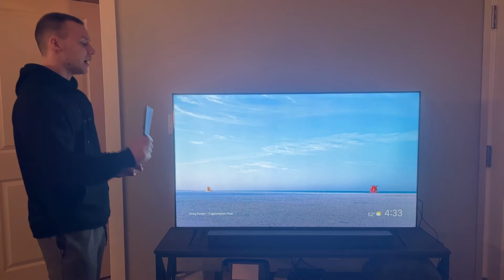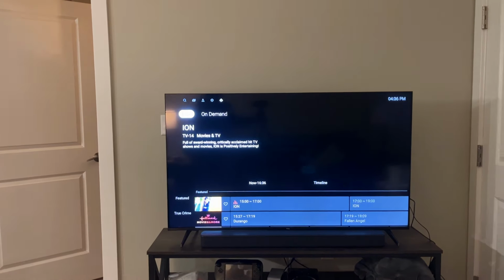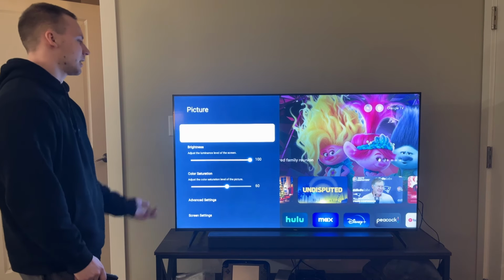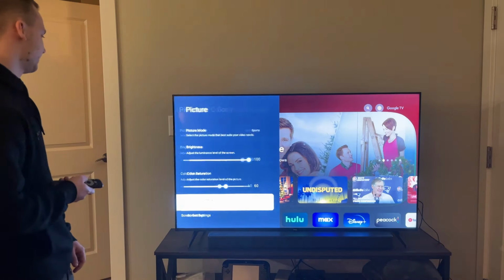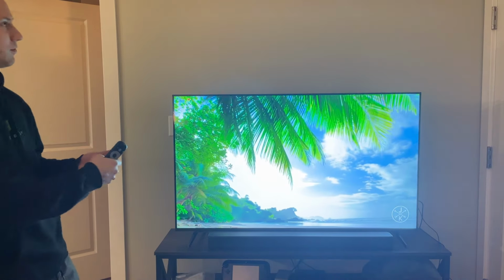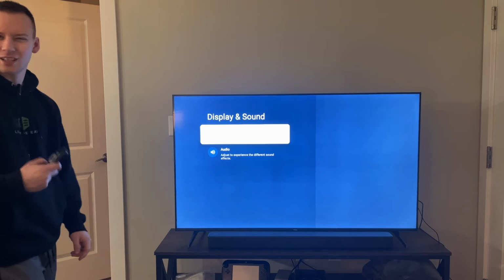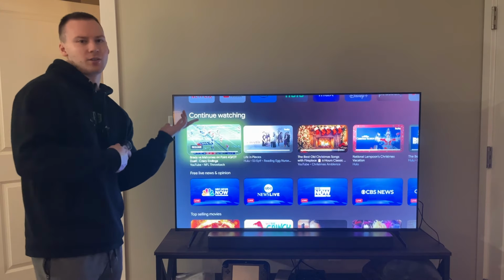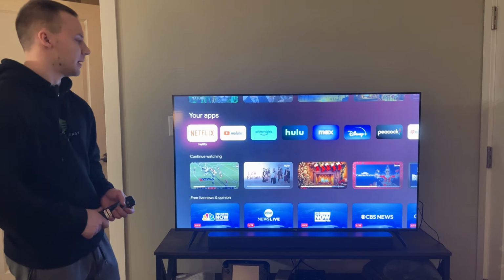TCL 55" Class 5-Series 4K QLED TV Review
Link to TV

Tech I use